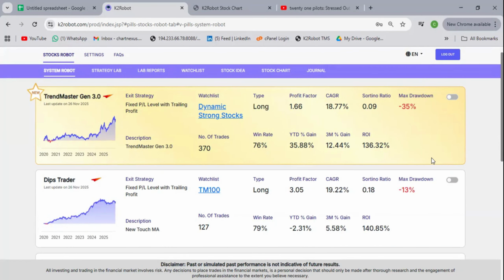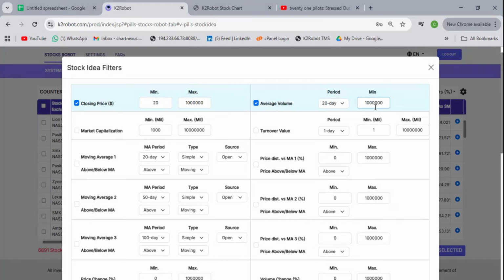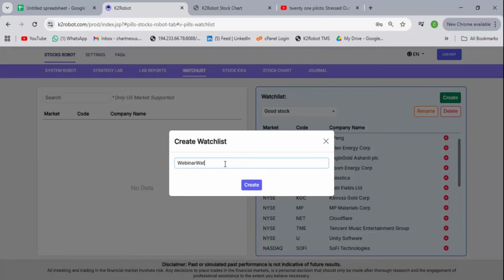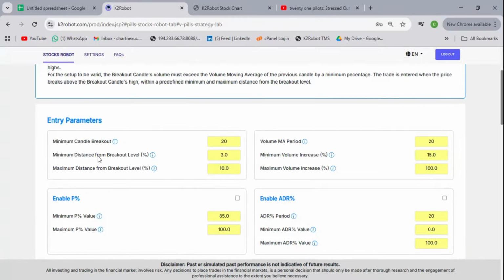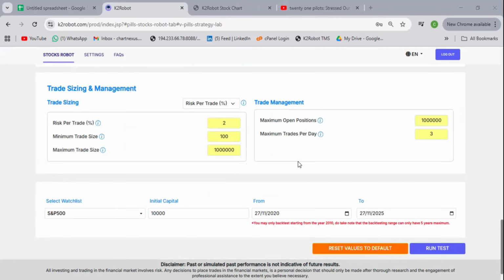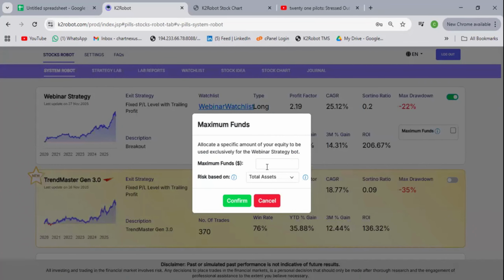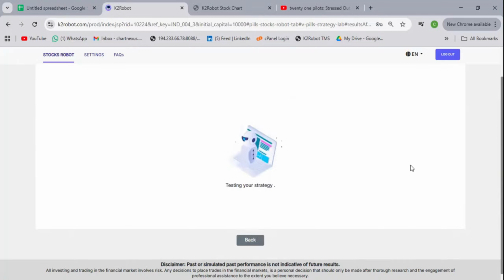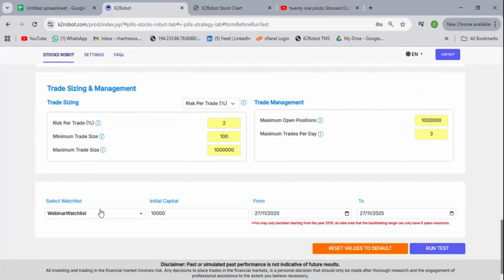K2Robot Stock Ideas & Strategy Customization Workshop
Learn more about how to use Stock Ideas, customize strategies, and run backtests.